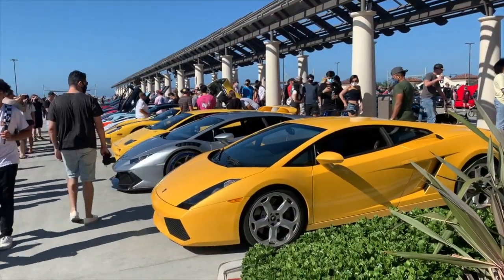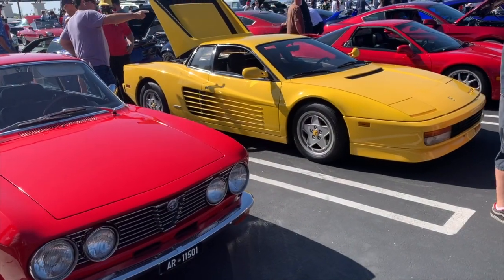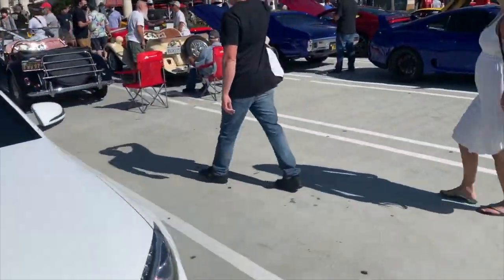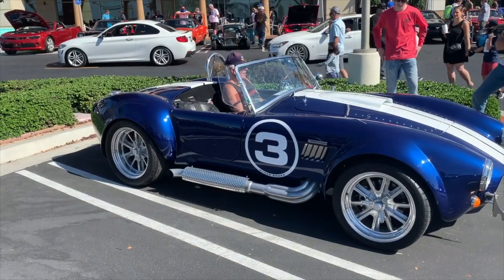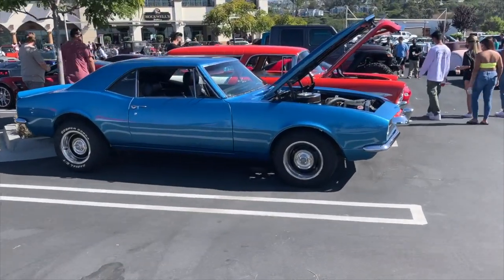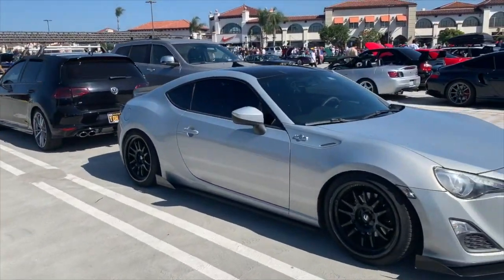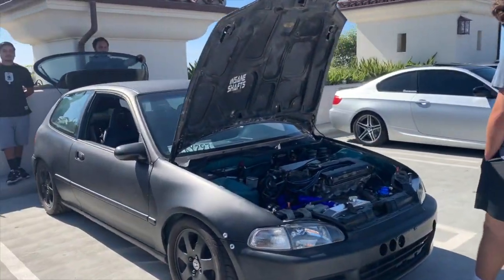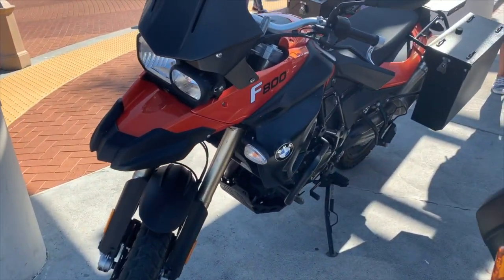South OC Cars And Coffee 09:19:20